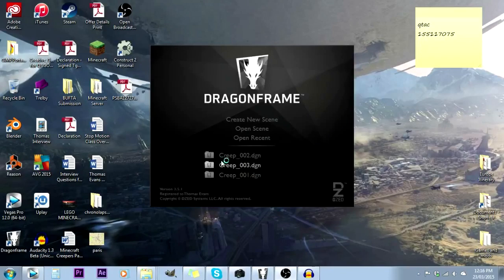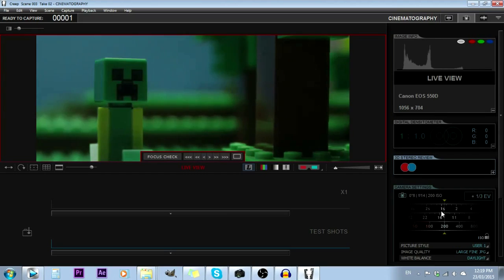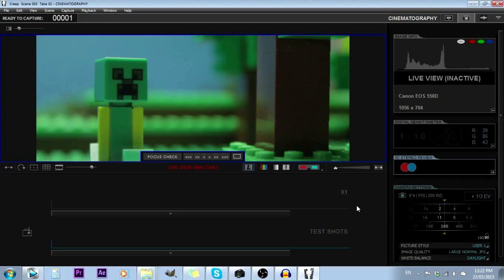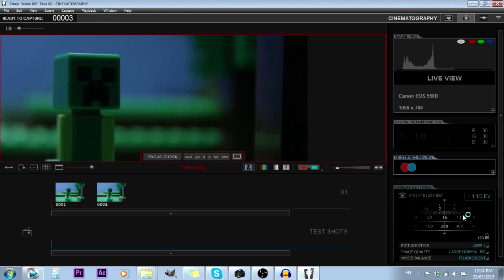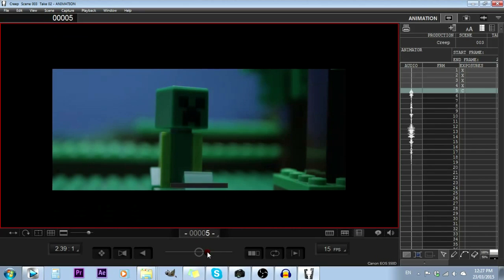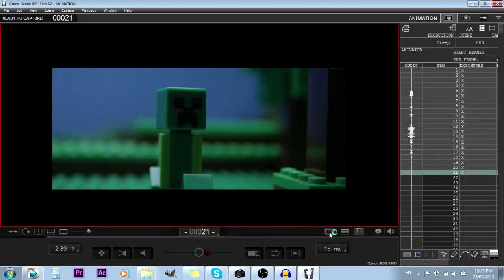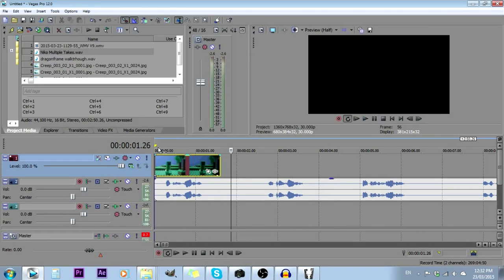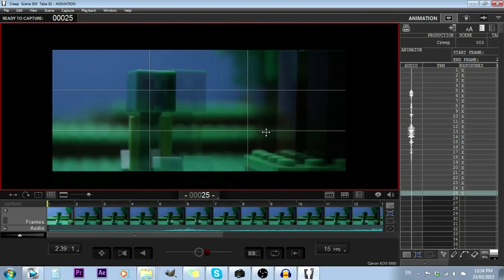Dragonframe Walkthrough/Tutorial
Made originally for Chris from MinilifeTV, thought I might share it with the rest of you. Tips'n'Tricks from my experience using Dragonframe! If you're interested in learning a little bit more lens stuff, check out this video by CorridorDigital where they explain aperture (amongst other lens-related things)

Here's where you can get Dragonframe if you like what you see (I'm not being paid to do this)